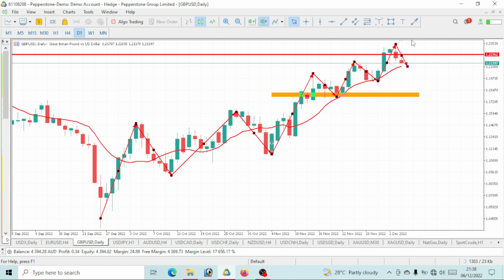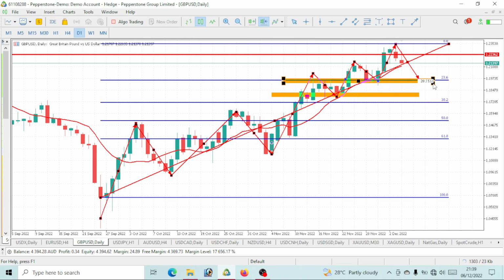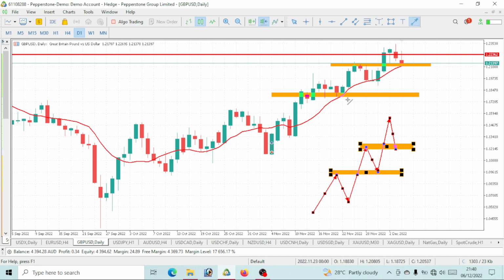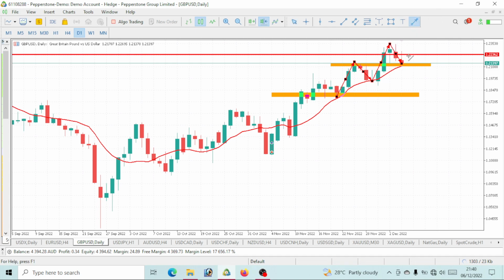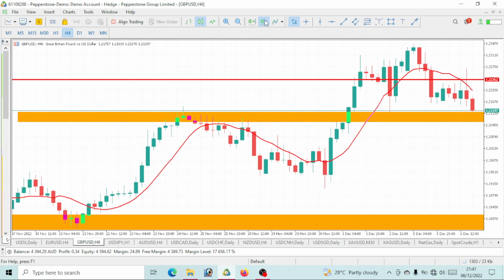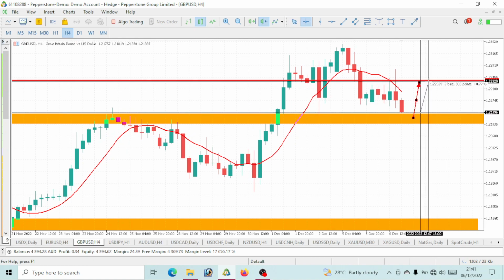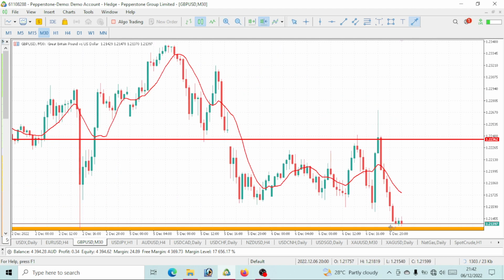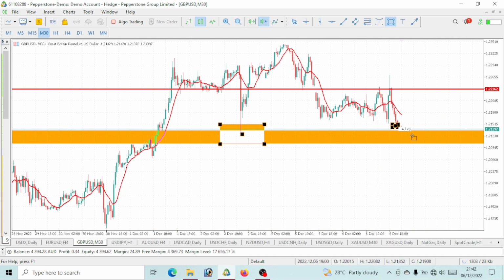GBPUSD Analysis Today | DECEMBER 07 2022 | GBPUSD Forecast | GBP/USD Technical Analysis